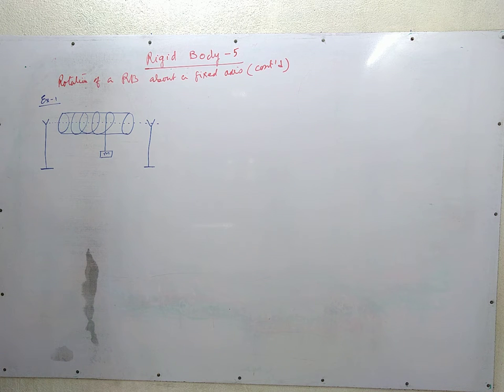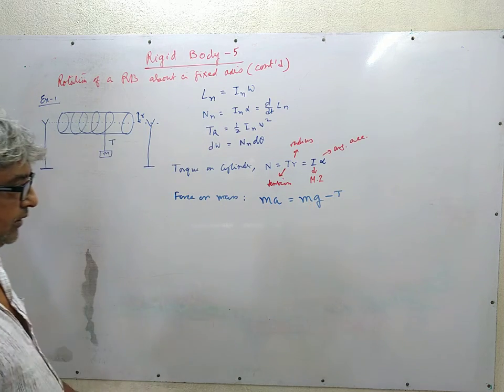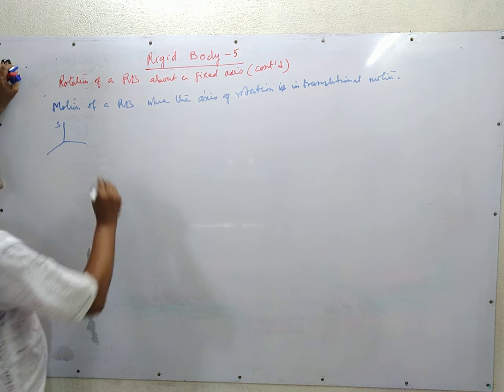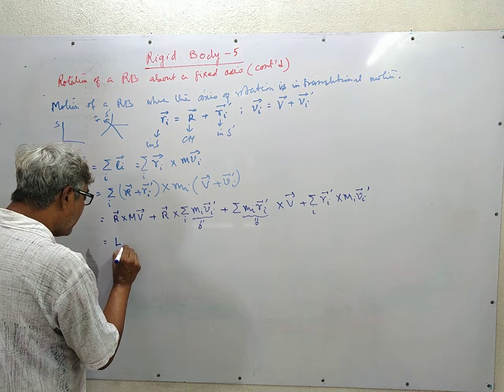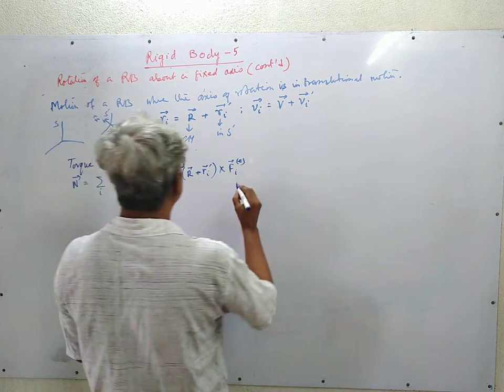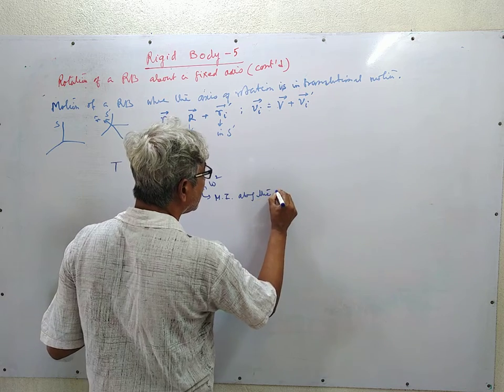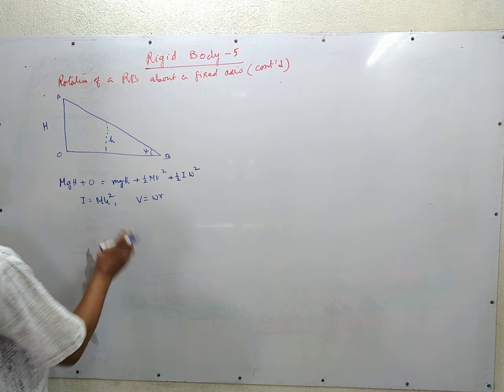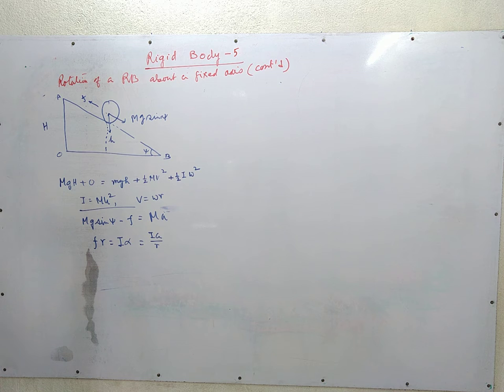Rigid Body Dynamics-5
Rotation about an axis which is in translation.